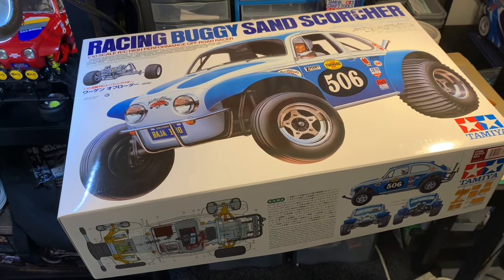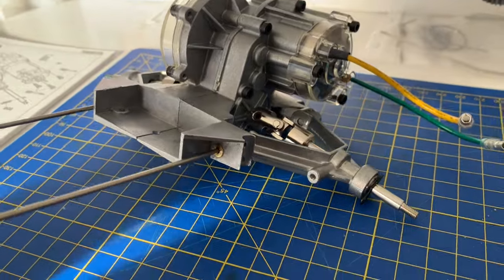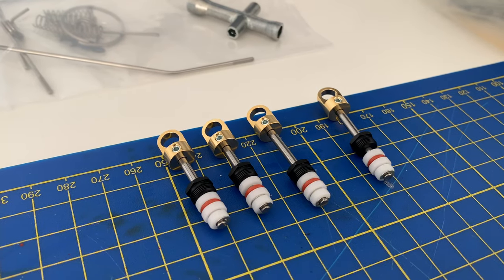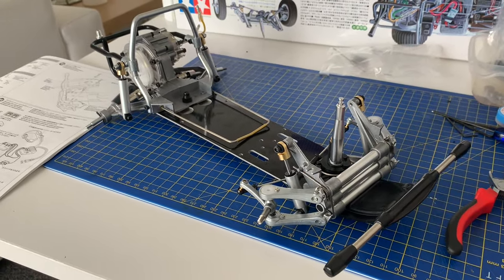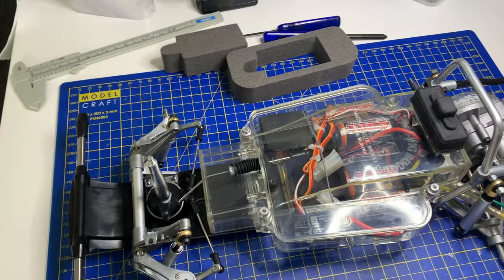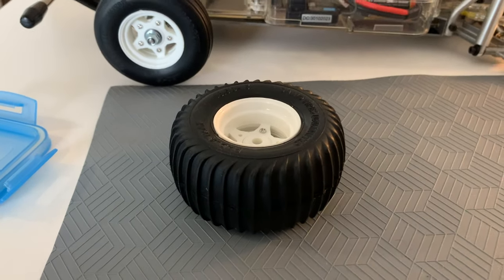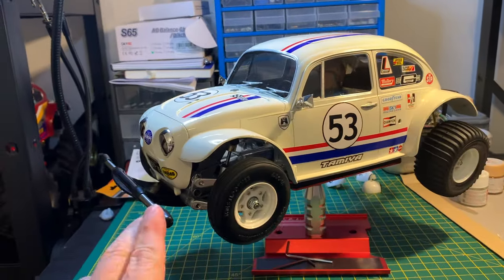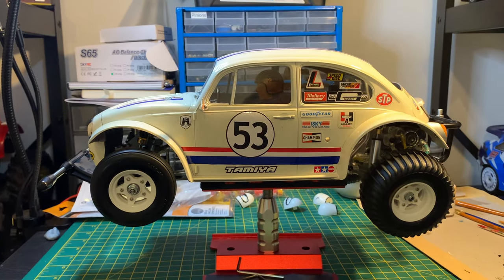Sand Scorcher Build - Tamiya Racing Buggy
Build video of the chassis for the Tamiya Sand Scorcher